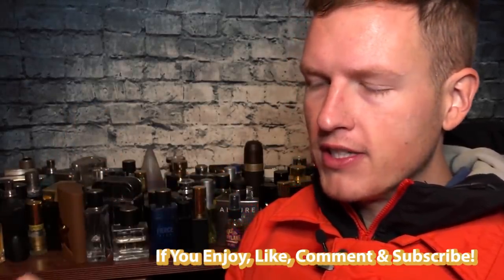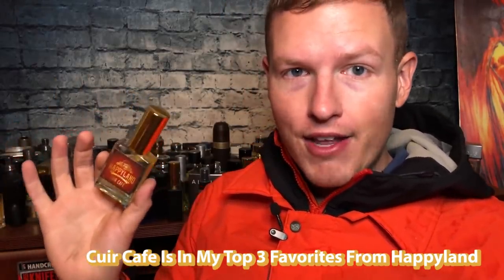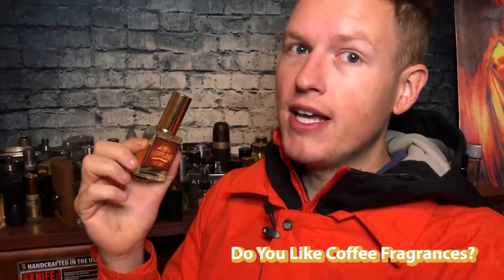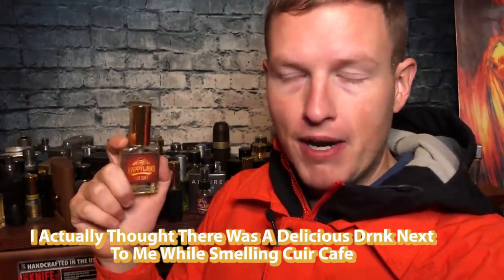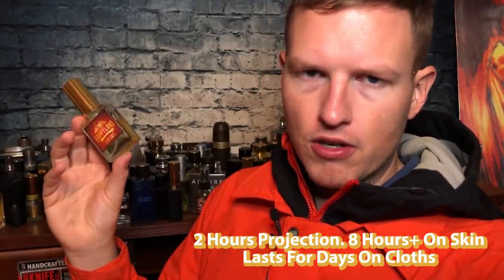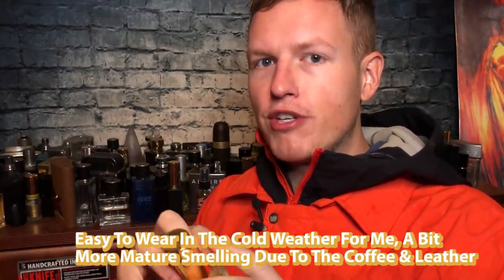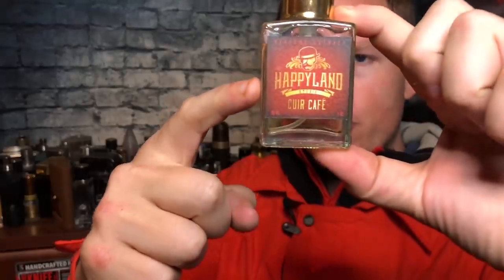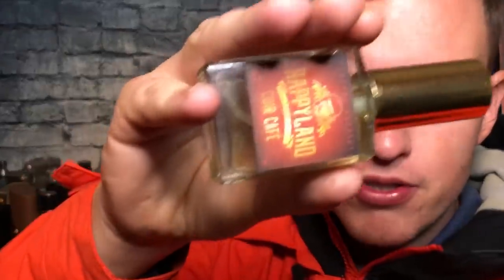TUSCAN LEATHER & COFFEE (Cuir Cafe By Happyland Fragrances)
Hello Friends! Today I want to share a great fragrance that smells of niche leather and coffee. Cuir Cafe By Happyland Fragrances. A Masterpiece If you enjoy those two notes. What do YOU think? 🤔

$35USD For 1oz